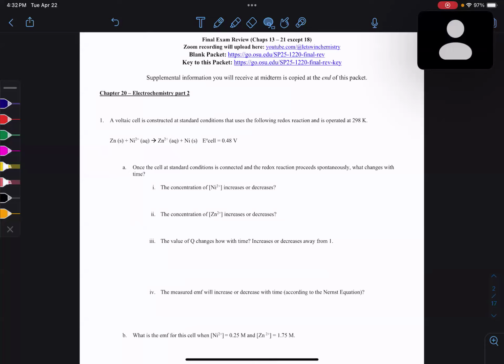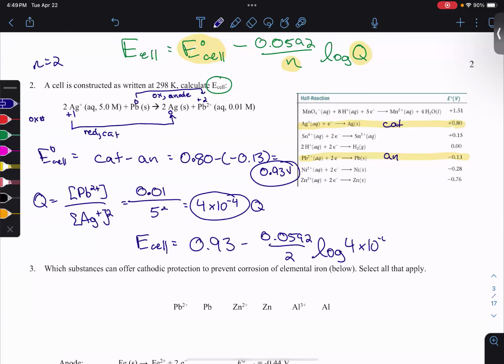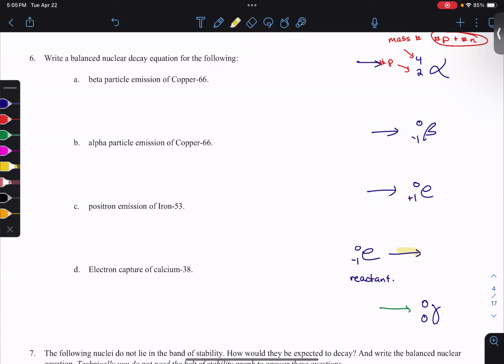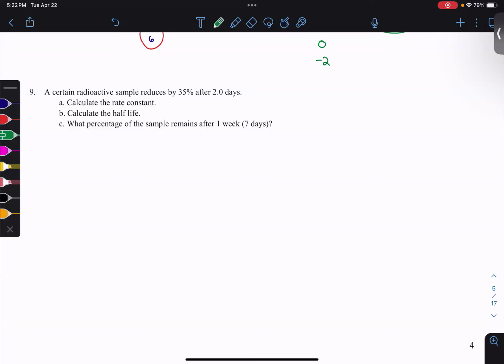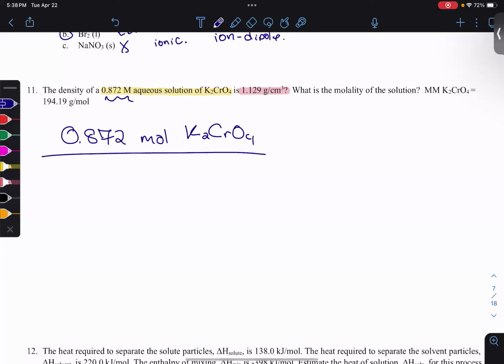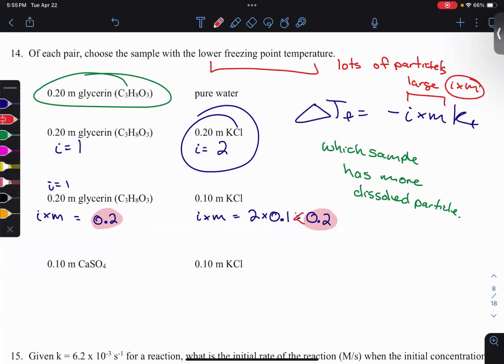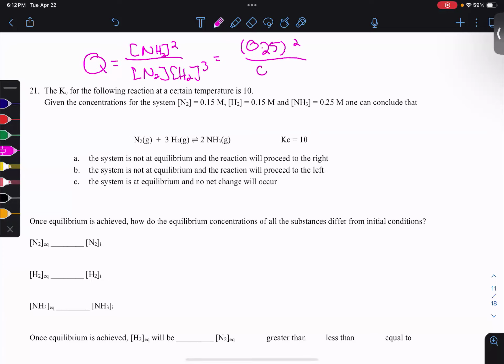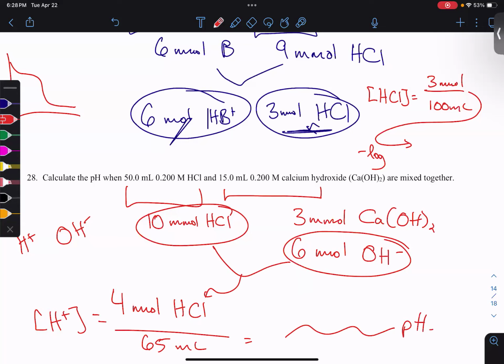SP25 Chem 1220 - Final Review session with DrN